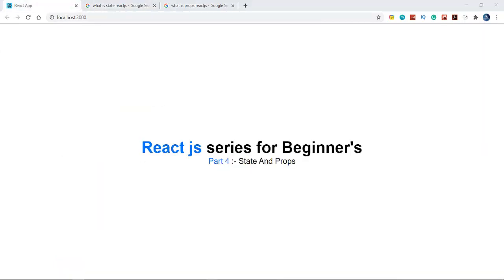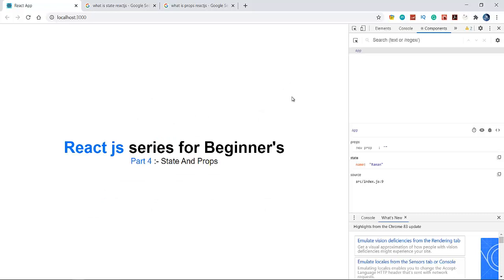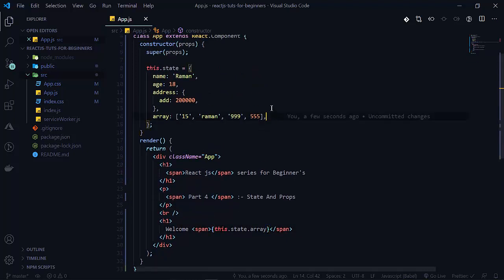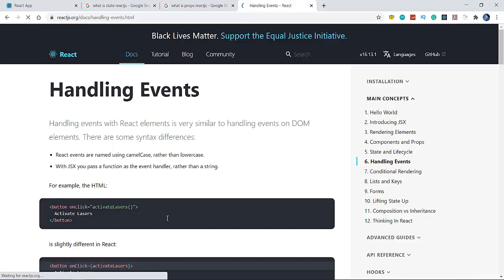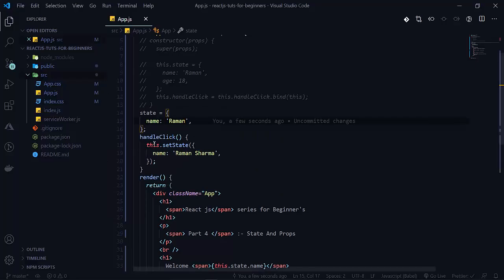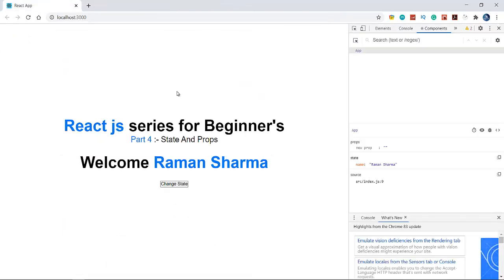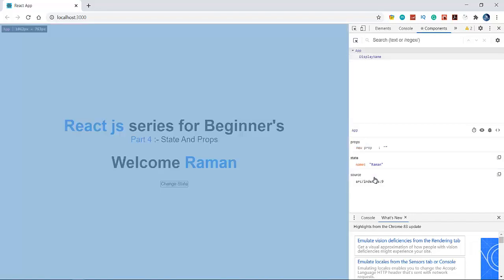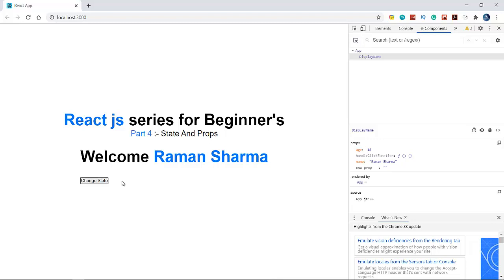React JS for beginners Part 4:- State and Props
HELLO FRIENDS, TODAY THIS IS THE PART FOUR OF THE SERIES OF REACTJS FOR BEGINNERS.
HERE I AM GOING TO TELL YOU ABOUT REACT JS COMPONENT STATE [CLASS BASED COMPONENT] AND PROPS